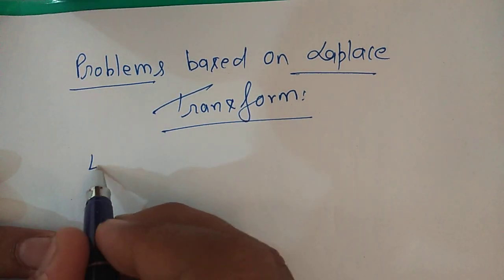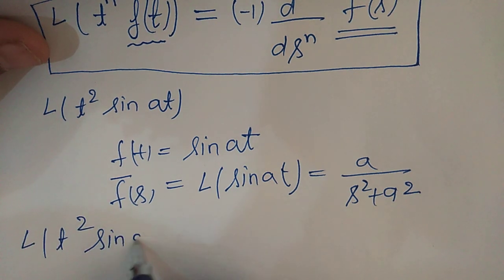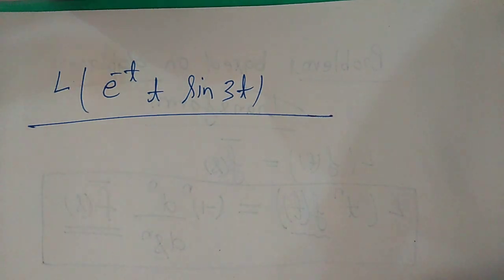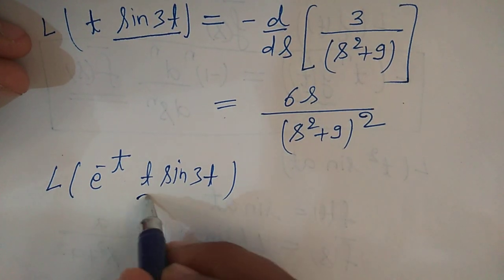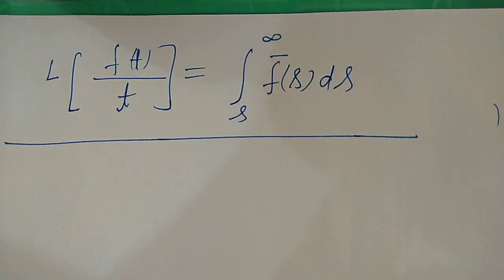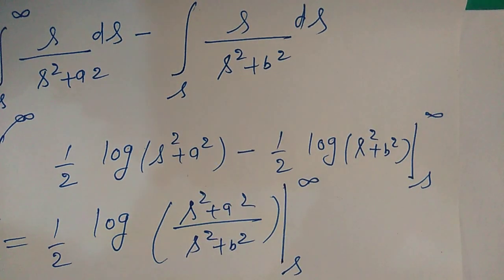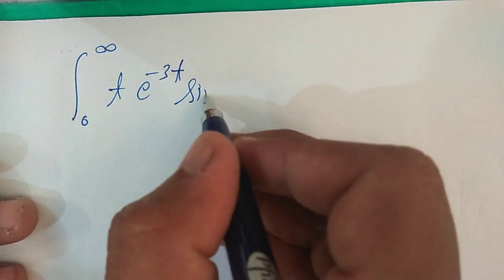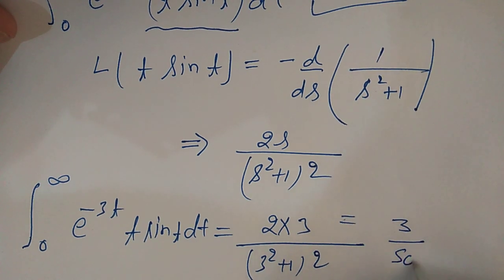Laplace Transform, when f(t) Multiplication by t^n and Division by t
Problems based on finding  Laplace Transform of f(t) when Multiplication by t^n and
Division by t. Evaluation of Integrals using Laplace Transform.